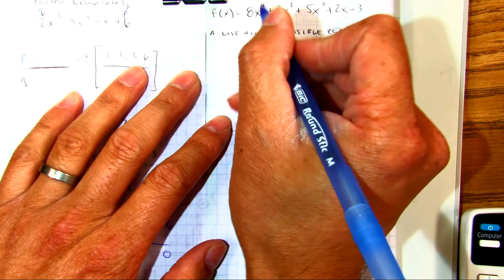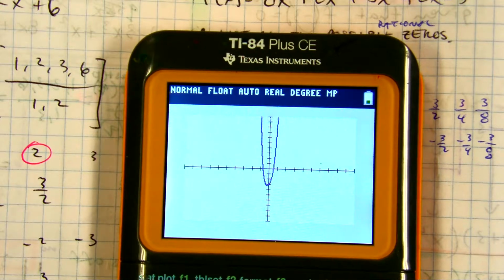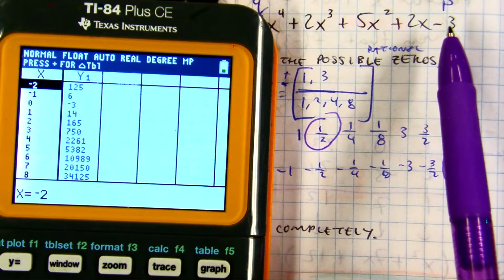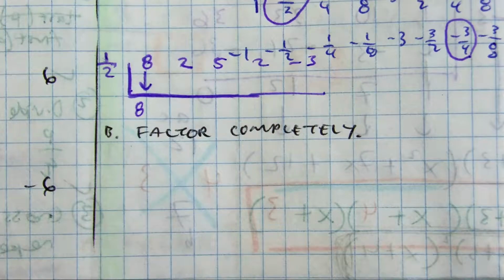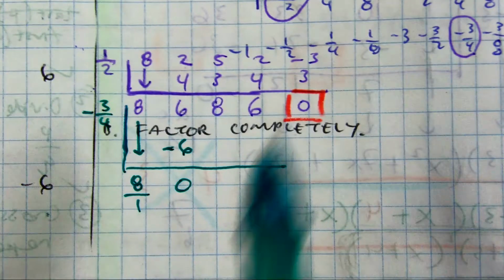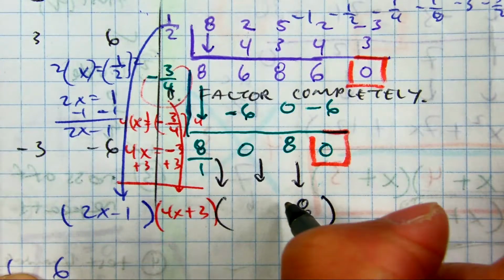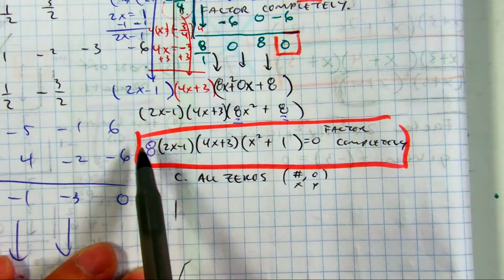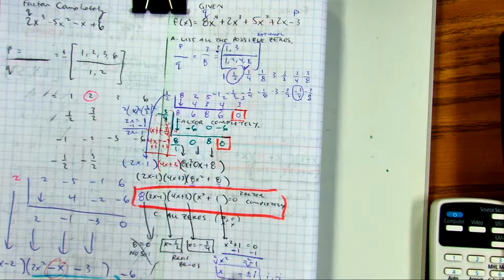find all zeros example C (using rational roots theorem)